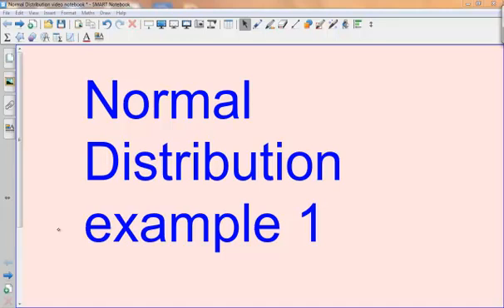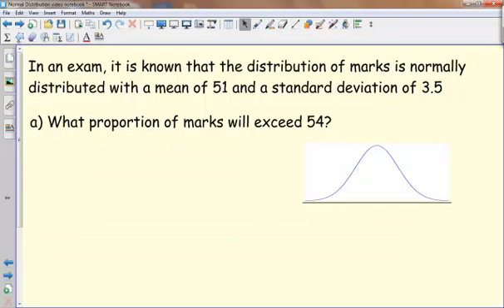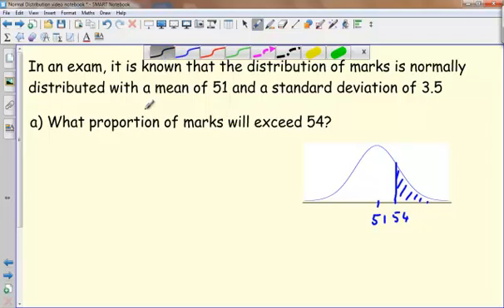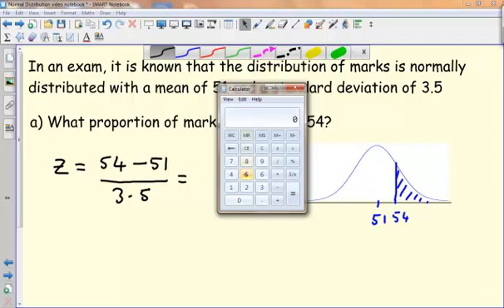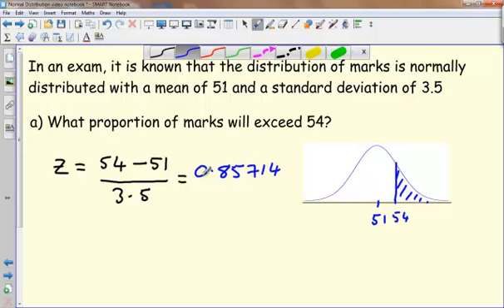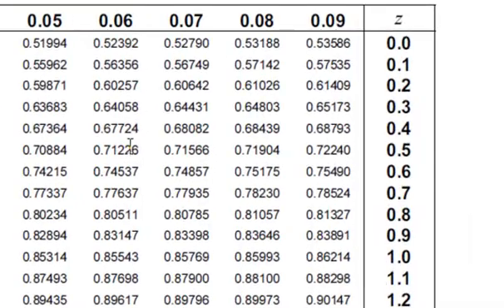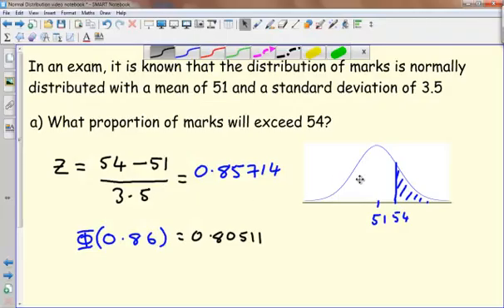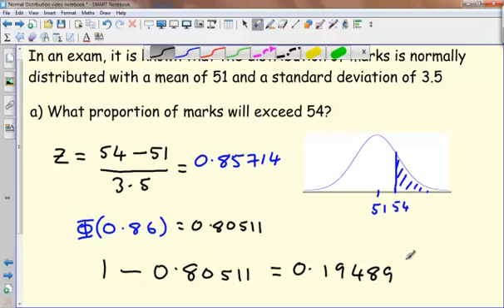Normal Distribution Example 1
In this video, I go through an example of calculating the z value and then finding the probability from the Normal Distribution Tables.